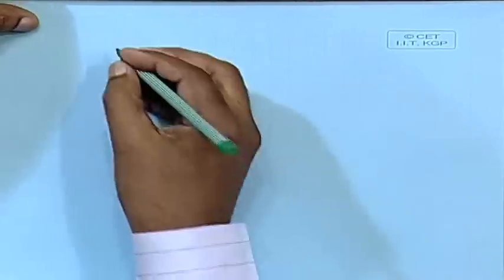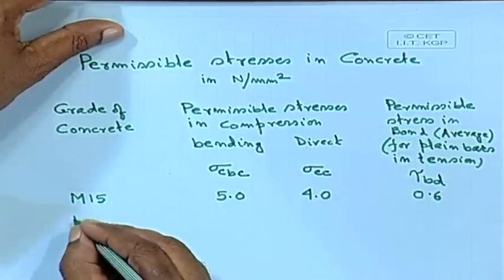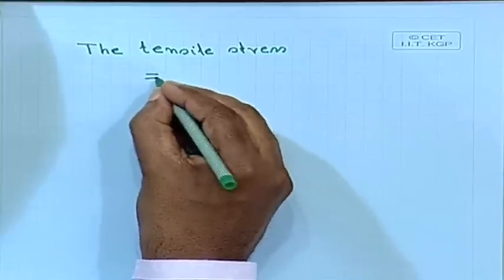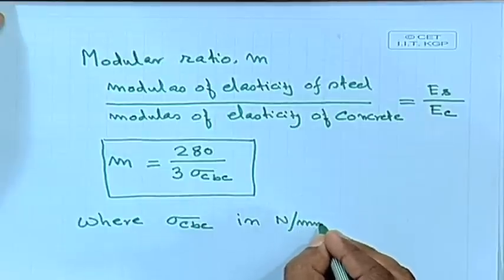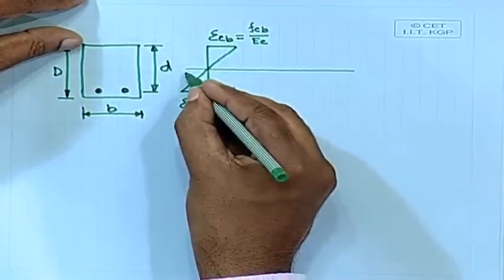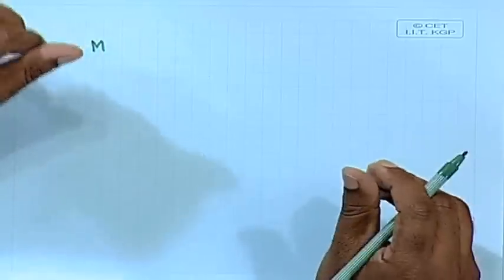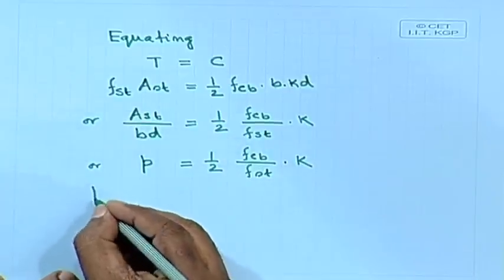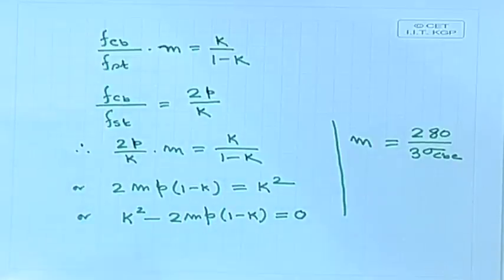Working Stress Method